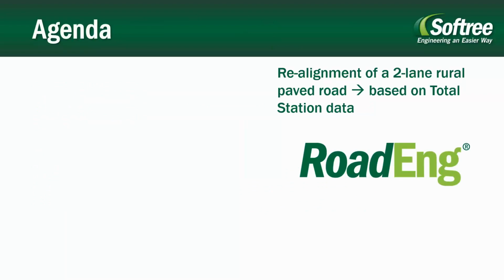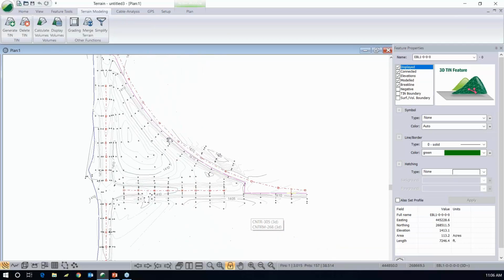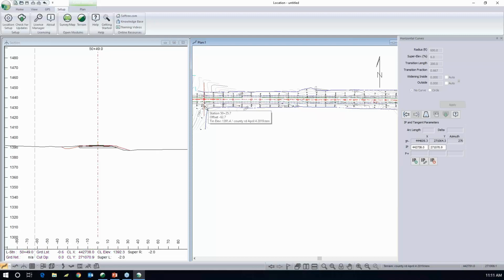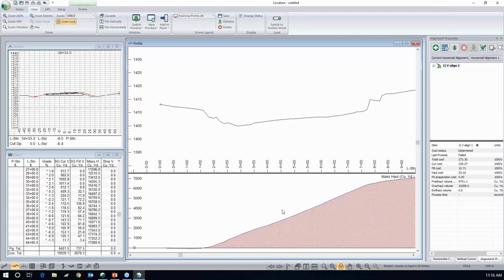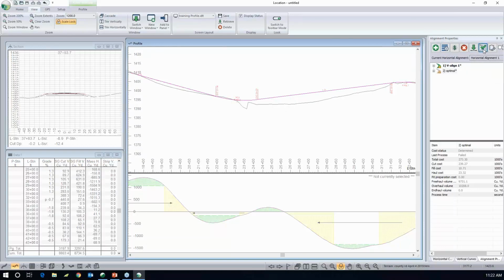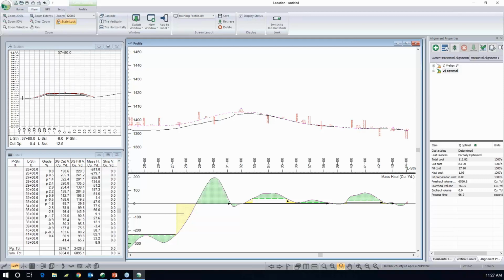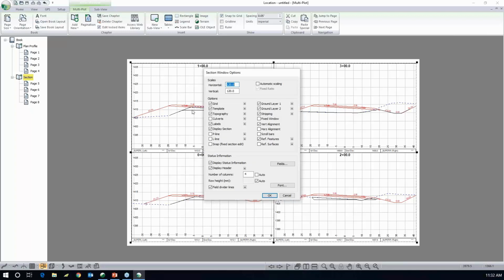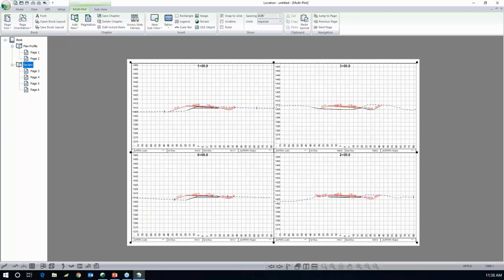Low Volume Road Design Webinar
We demonstrated how to design a low-volume county road from start to finish in RoadEng.
Concepts covered: input of Total Station survey data, creation of horizontal & vertical alignments, earthwork balancing, additional of culverts and export to finished output sheets.